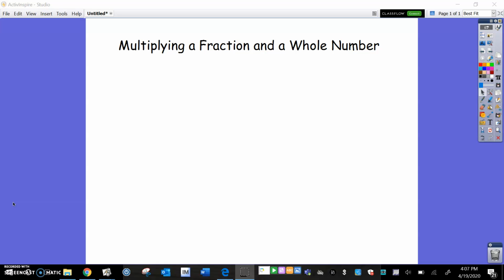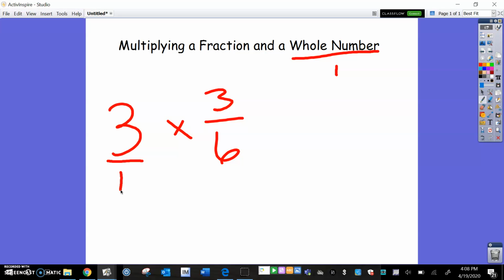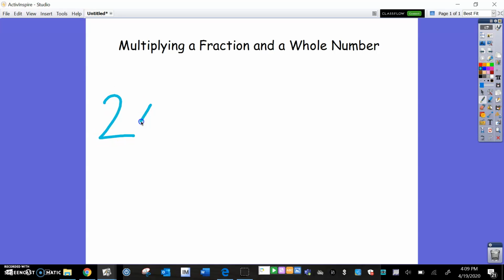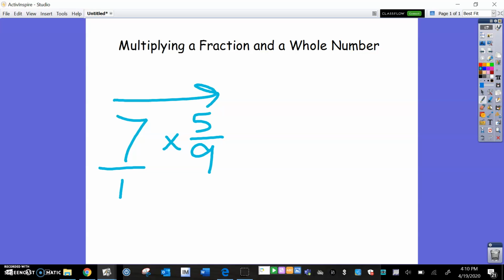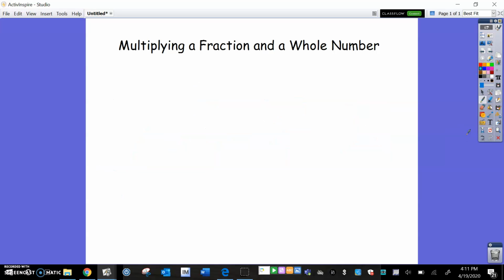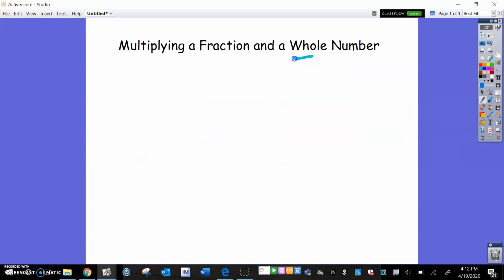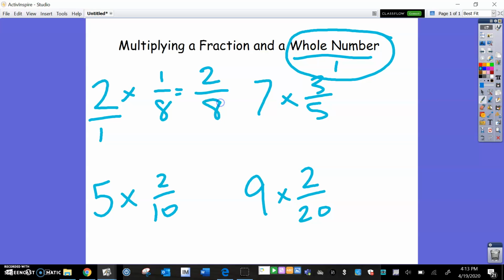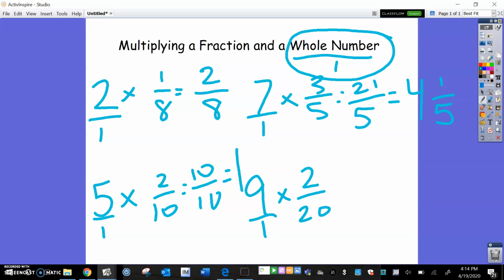Multiplying a Fraction and a Whole Number